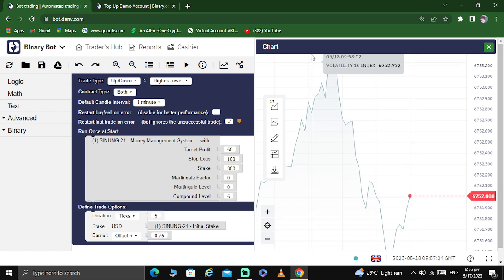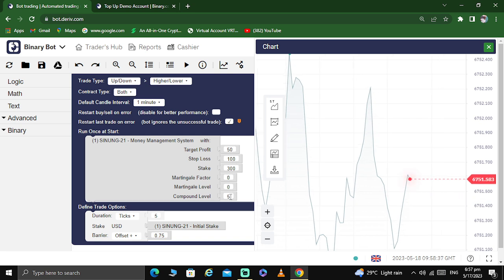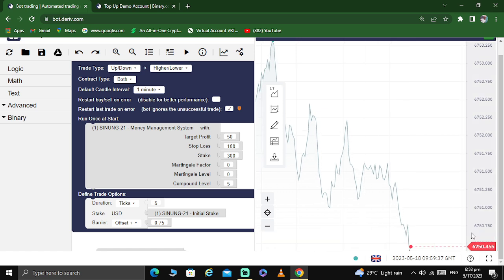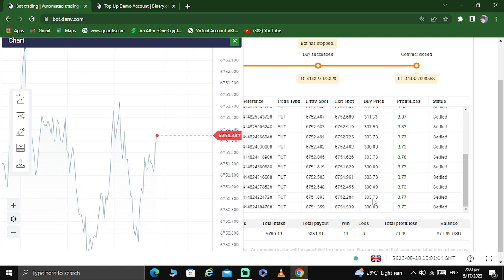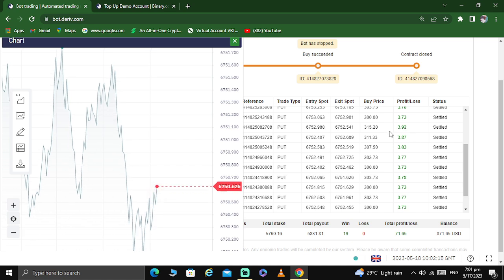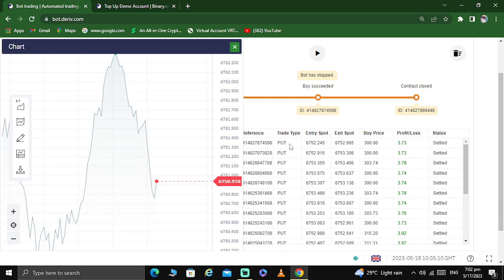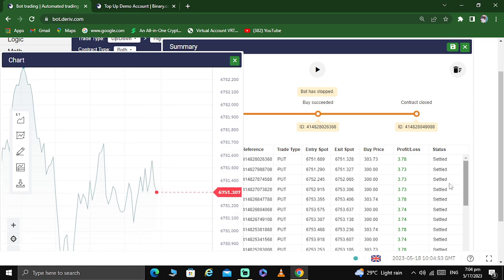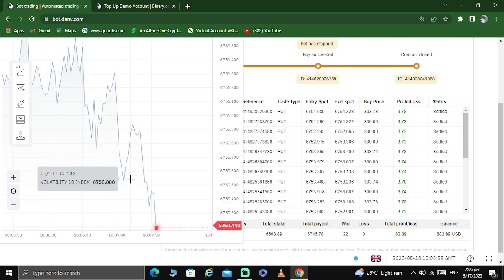DERIV BINARY BOT TO GROW YOU ACCOUNT MASSIVELY